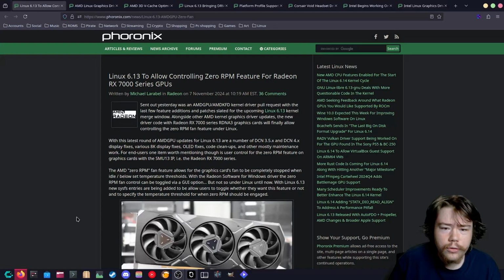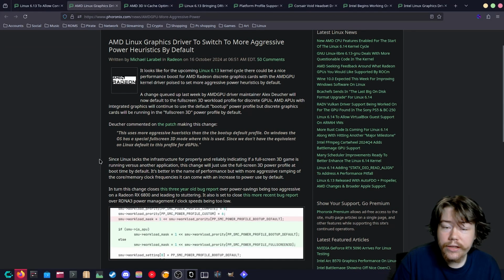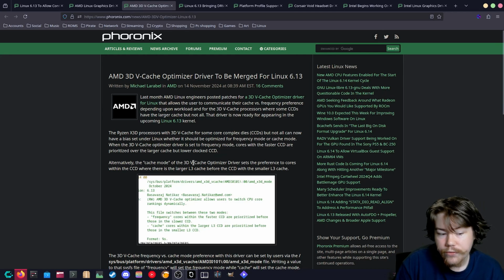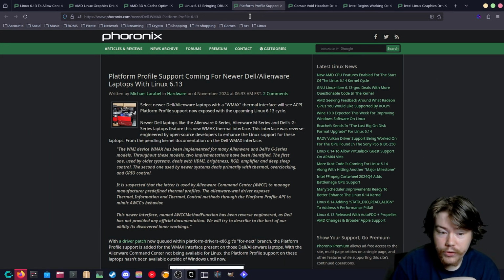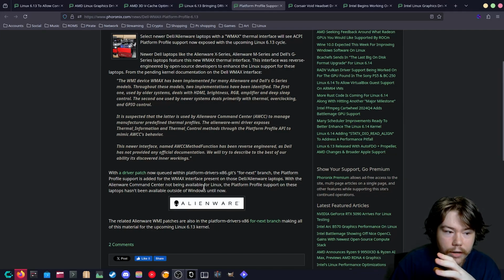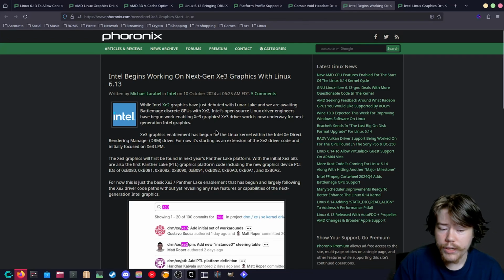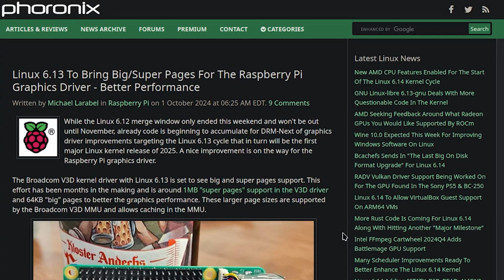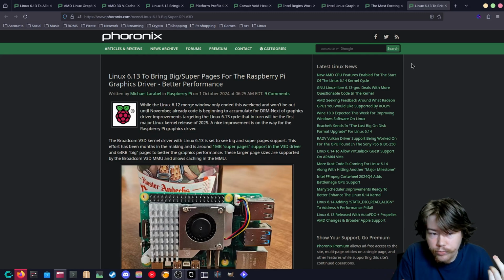Linux Kernel 6.13! | AMD Improvements, Corsair Void Headset Support, Intel Graphics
Seven Supporter 🐧🐧
Whermerson Rodrigues Tux Supporter🐧 🐧
RotaryMinded Tux Supporter🐧🐧
Astrid Hurron Tux Supporter🐧🐧
OmniKron Tux Supporter🐧🐧
Gilbert Tejeda🐧🐧
cpt Farzkizz🐧🐧

0:00 - Intro
00:16 - Amd ZERO RPM MODE
01:29 - Amd GPU Power Fix
02:30 - 3D V-CACHE IMPROVEMENTS
03:44 - DRM PANIC SUPPORT FOR NOUVEAU
04:36 - ALIENWARE/DELL WMAX DRIVER
06:28 - CORSAIR VOID HEADSET SUPPORT
07:29 - INTEL XE3 GRAPHICS
07:54 - INTEL ARC GPU TEMP
08:45 - RASPBERRY PI IMPROVEMENTS
10:15 - Conclusion
11:00 - Outro